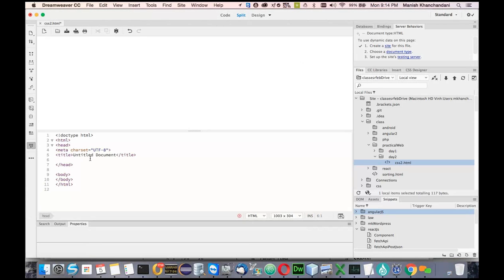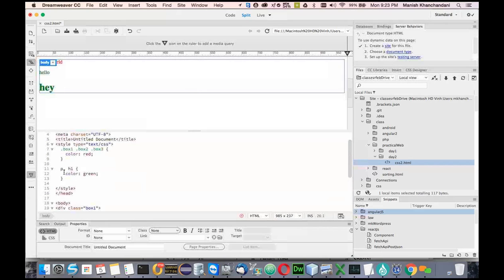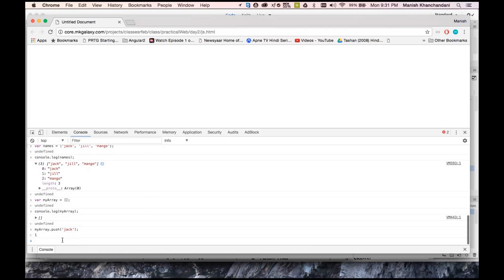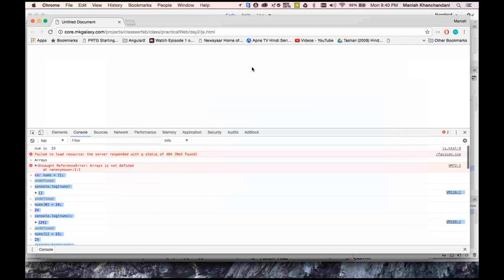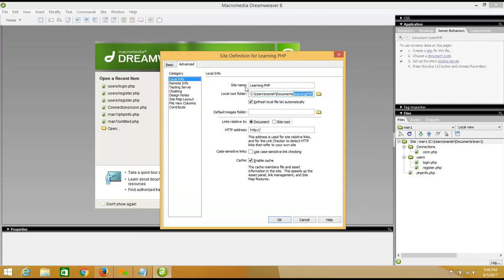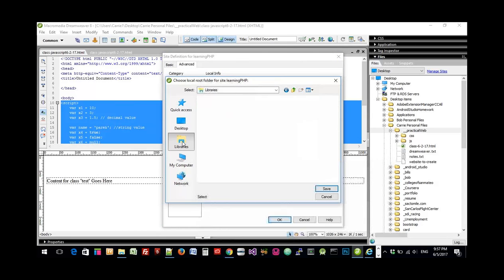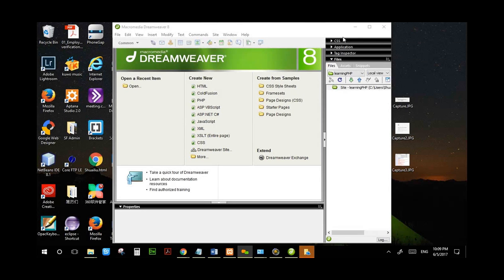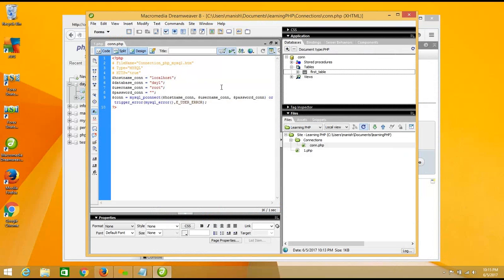00003 june 05 2017 Web Development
selectors in css, arrays in javascript, new site for dreamweaver